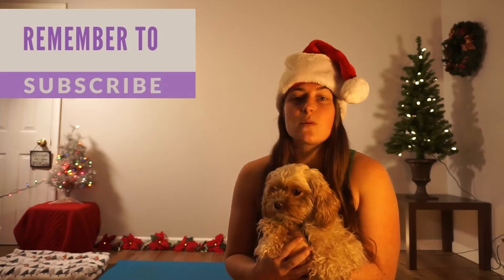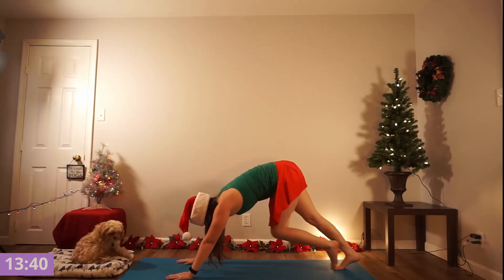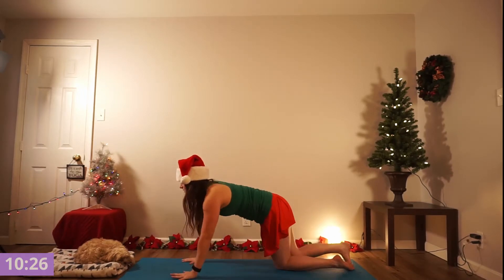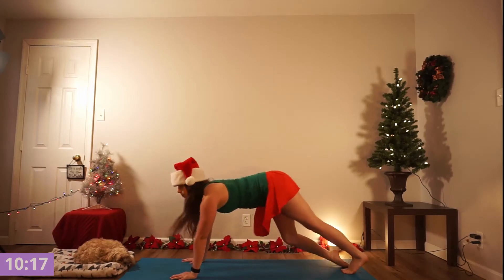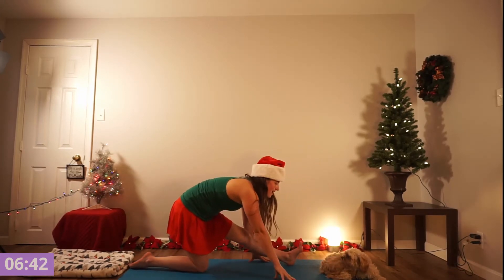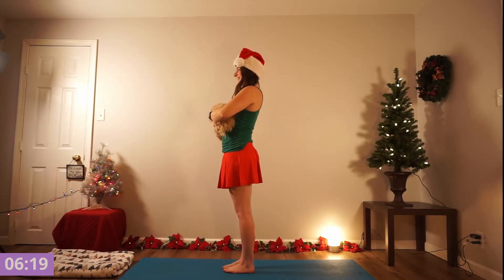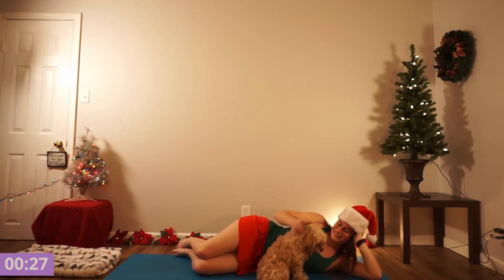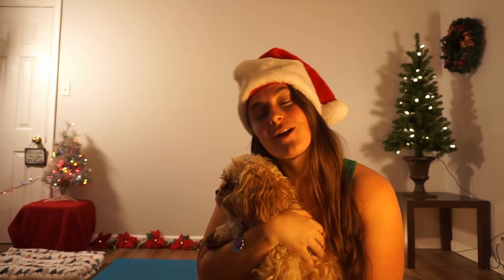Start 2021 Strong Challenge - Yoga and Flexibility - 15 Minute Class - Week 7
Start 2021 Strong 8 Week Challenge, Yoga and Flexibility Week 7 - Enjoy a 15 minute Yoga and Stretching workout, no equipment needed.  Perfect at home workouts during the busiest time of the year.  For 8 Sundays a new Progression Yoga and Flexibility Workout is coming your way.  Learn how to progress your flow, learn stretch progressions, get strong before the New Year and create a schedule you can maintain throughout the busy holiday season.

Every Thursday a Body Sculpt and Cardio workout is coming and will progress over the 8 week Challenge.  I urge you to also complete one more workout form our library to workout three times a week.

Marissa - 200RYT, Certified Personal Training, Certifed TRX Suspension Trainer, Certified Barre Instructor, Certifed YogaSculpt Instructor, Corporate Fitness Specialist for 5 years.  Acro lover.  Baltimore Bone Stackers.  Hiking lover.  Swing dancer at Mobtown Ballroom.

Aria - 200 puppy yoga hours.  Cavapoo, King Charles Cavalier and Poodle.  Loves to snuggle.  Hiking lover.  Loves everyone, the most friendly and calm pup you will ever meet.

Remember to always listen to your body and practice the best variation for you in the present moment.  and or